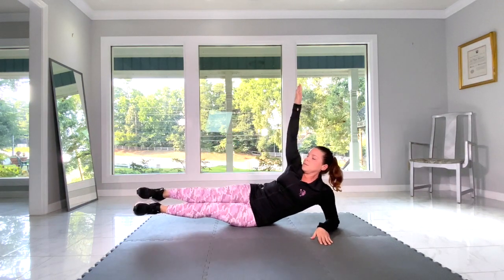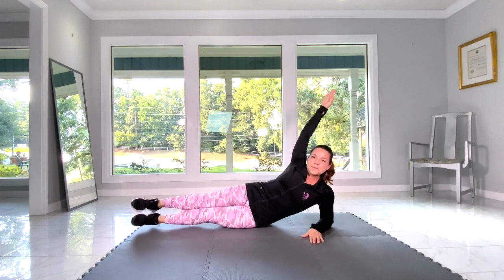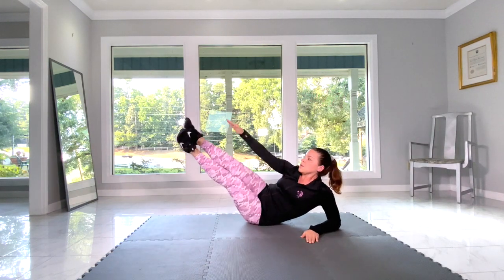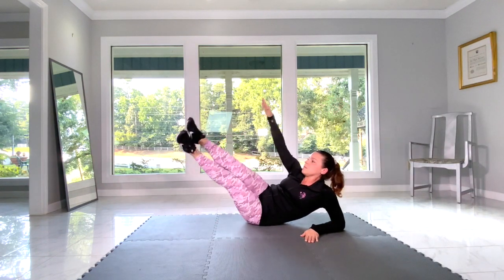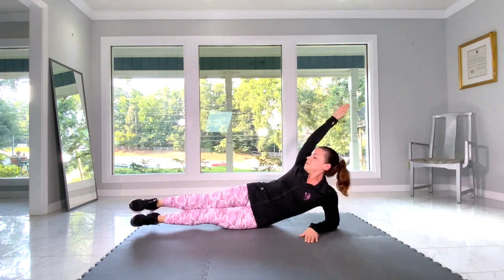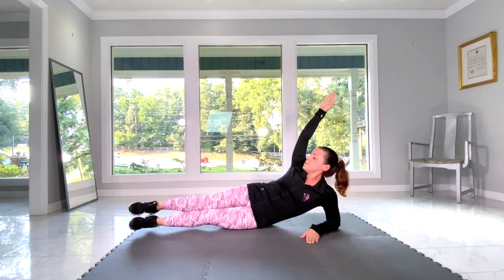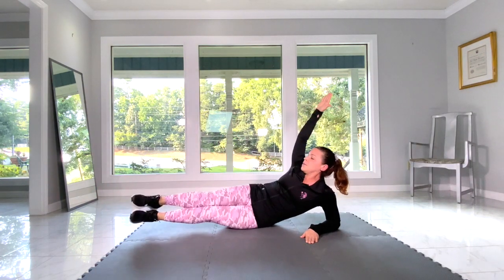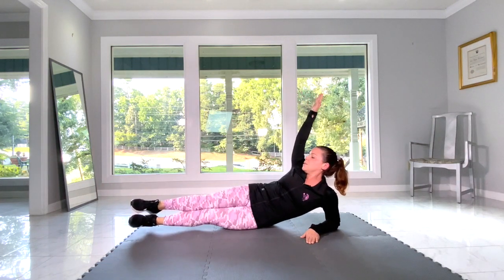Oblique Leg Raise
This video is about Oblique Leg Raise